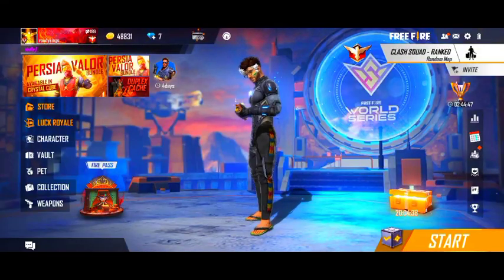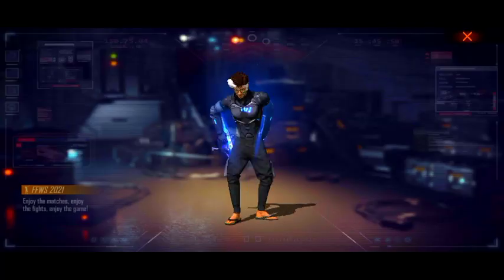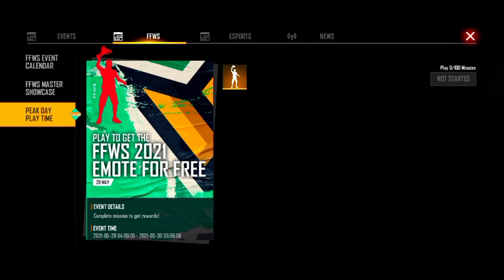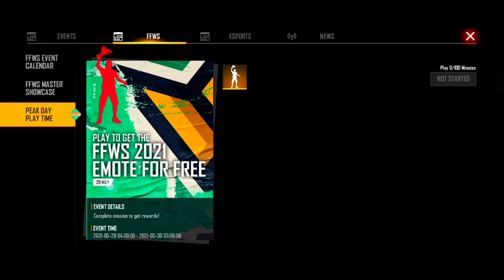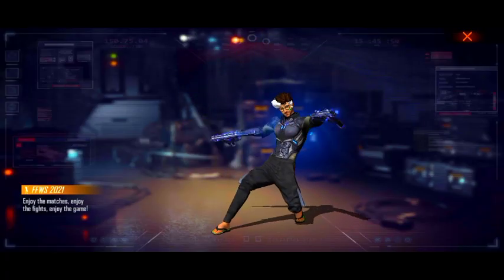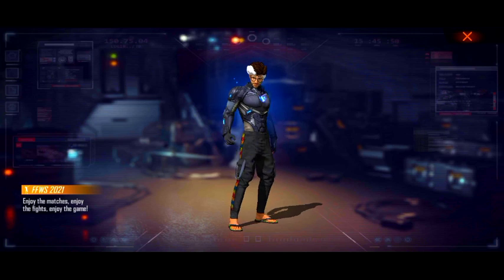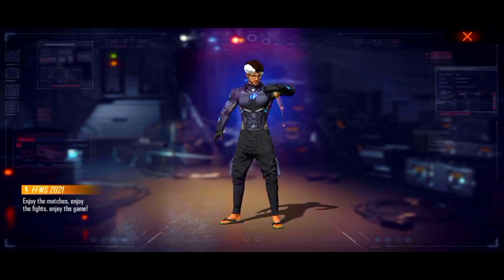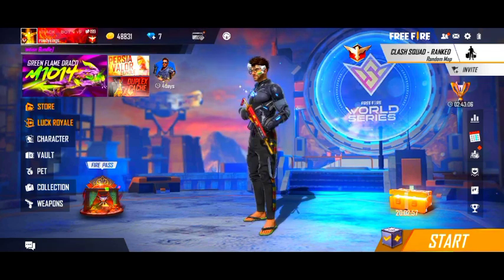How To Claim Peak Day Play Time Emote in Telugu | How to Claim FFWS Free Emote in Telugu | Free Fire